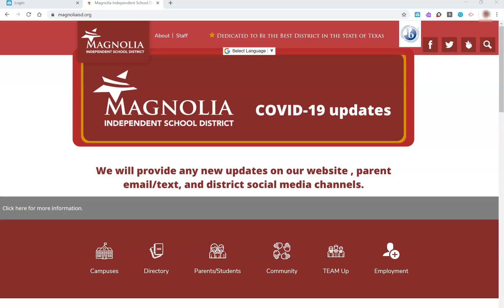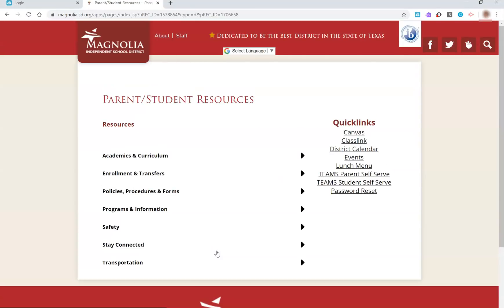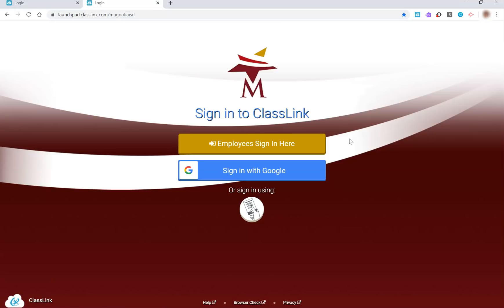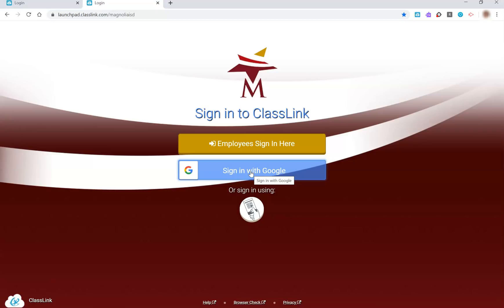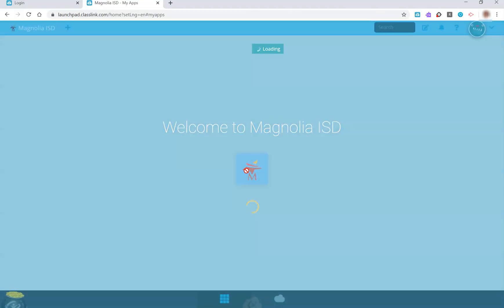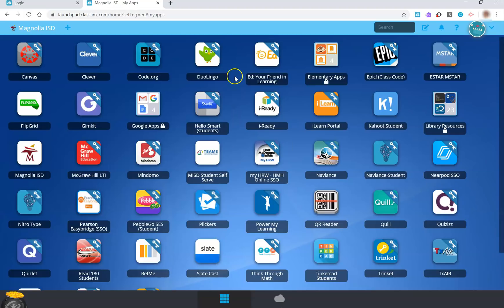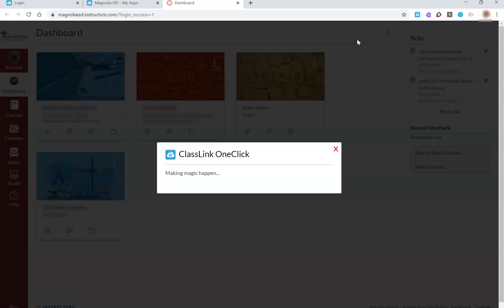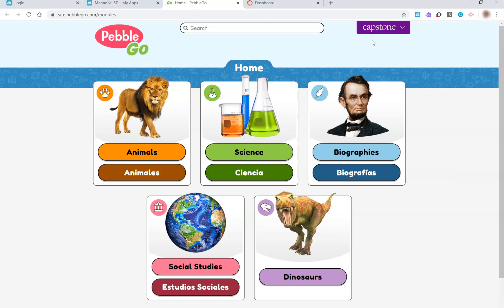Logging in to Classlink Students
This instructional video will help students understand how to log in to Classlink.